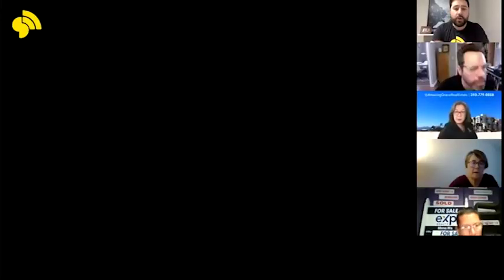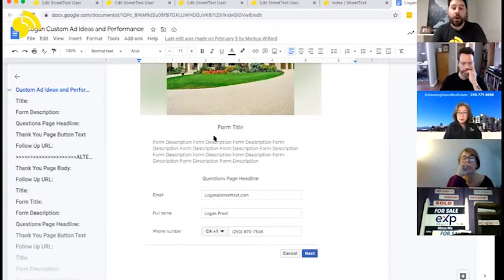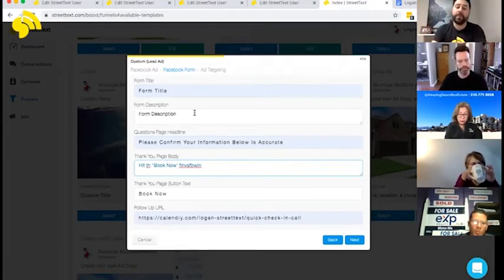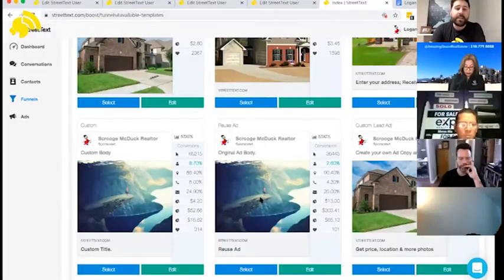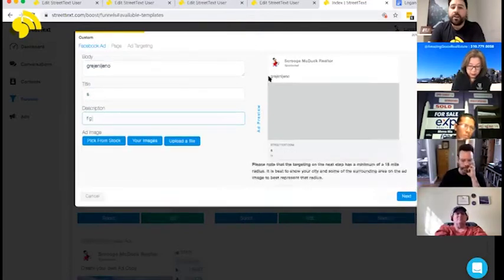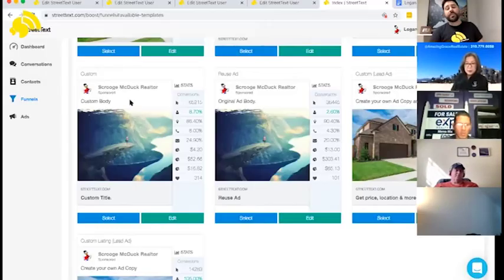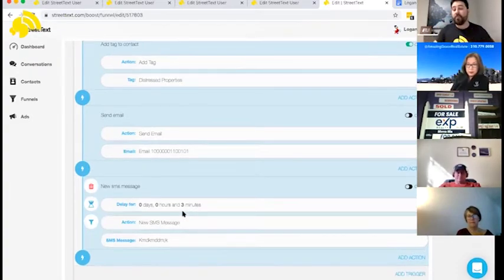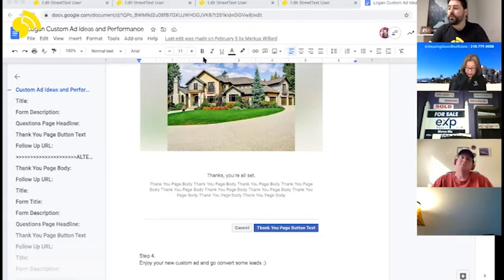StreetText Custom Ads Class with Coach Logan